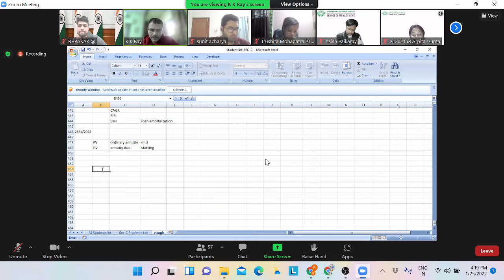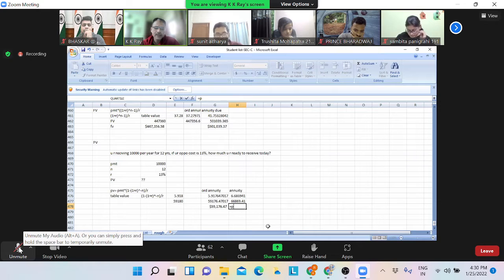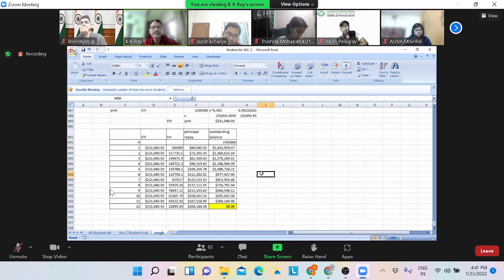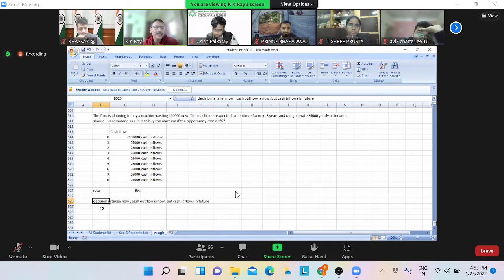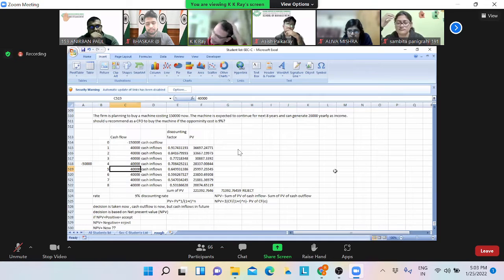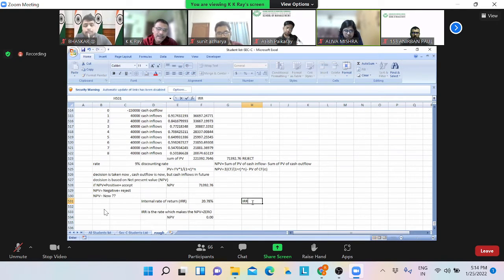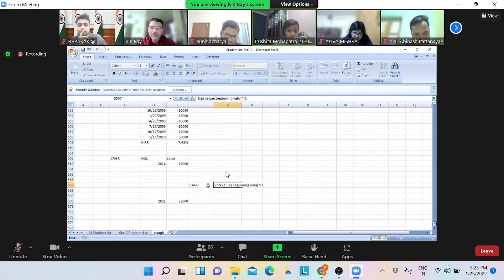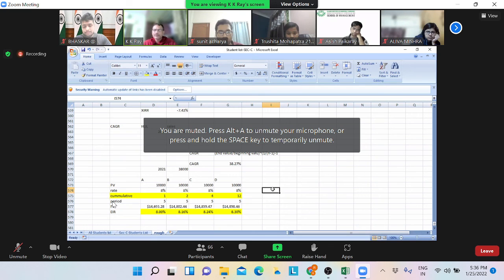time value of money